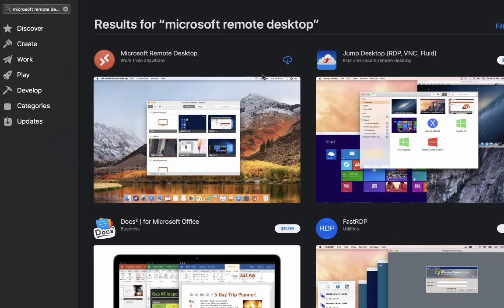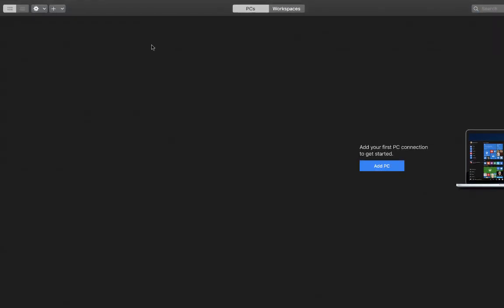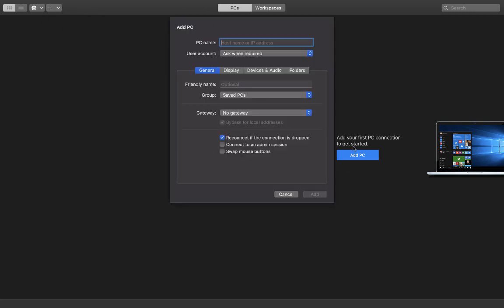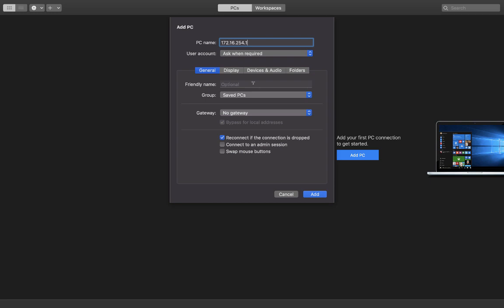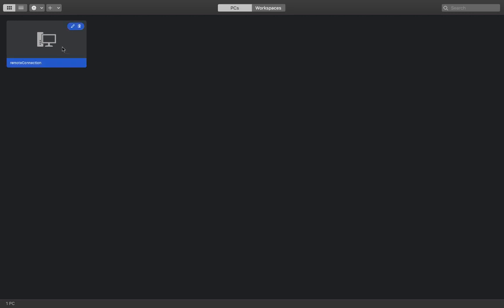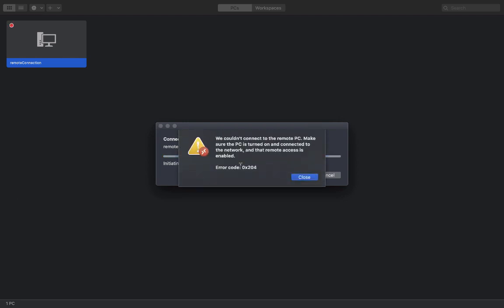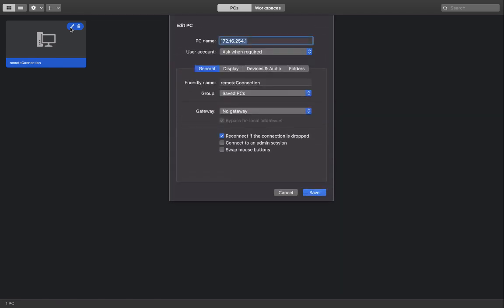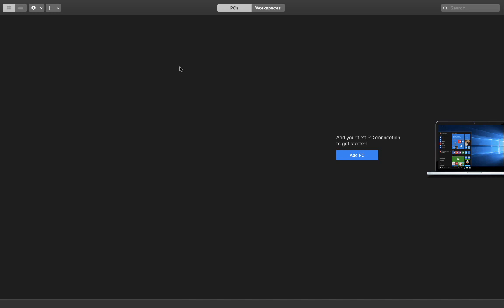Microsoft Remote Desktop on Mac (Year 2020)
In this video, I demonstrate how to get started with Microsoft Remote Desktop on Mac. Microsoft Remote Desktop is available for free in the App Store.